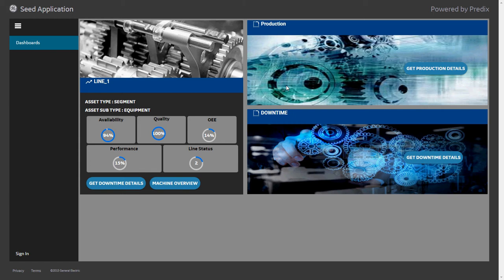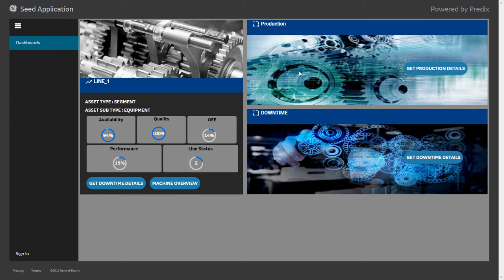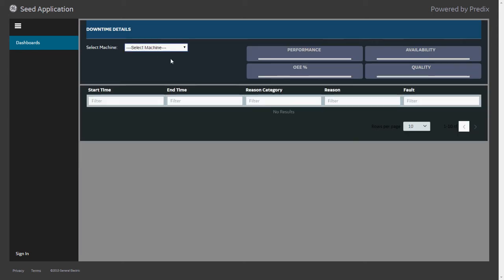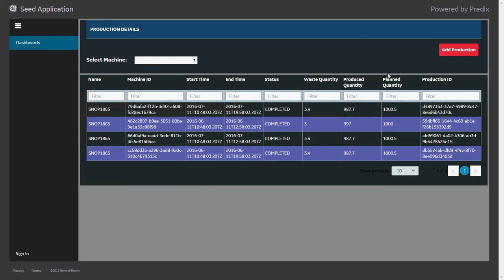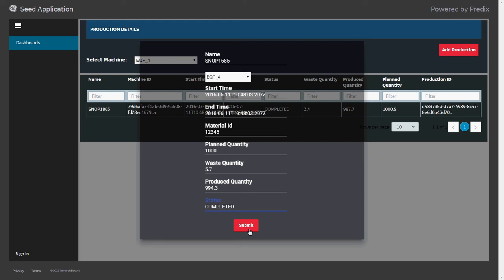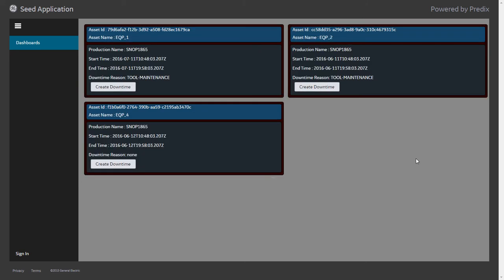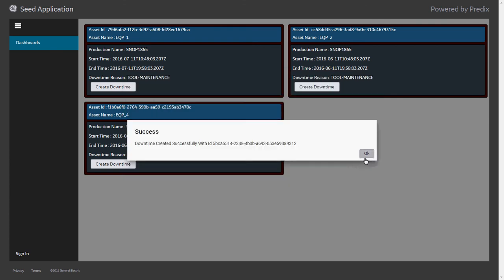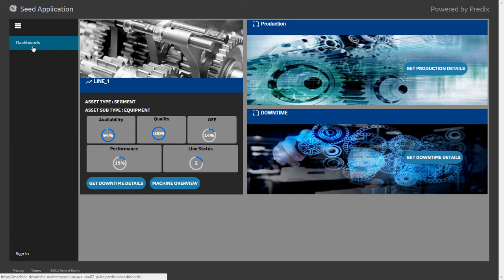WorkloadAnlyzer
Work Load Analyzer using GE Manufacturing API from Capgemini Team